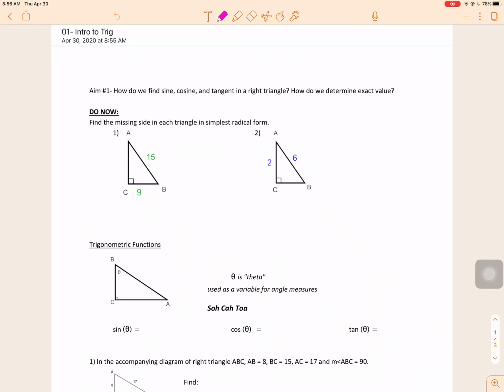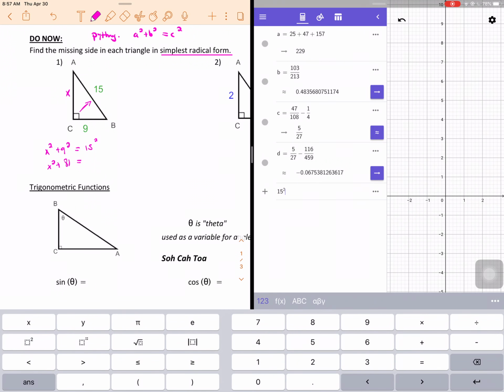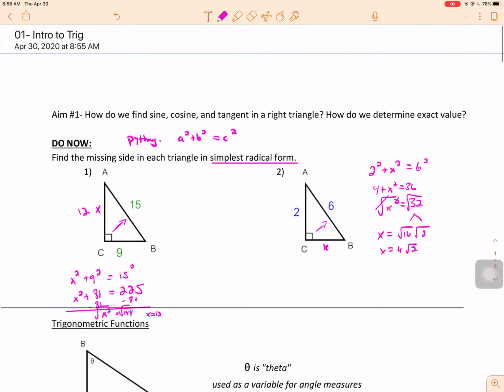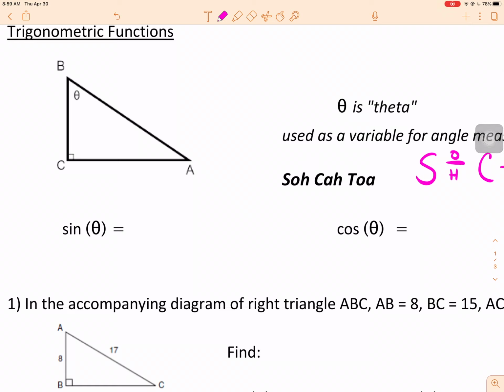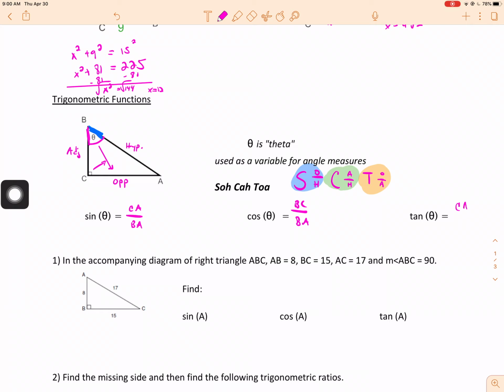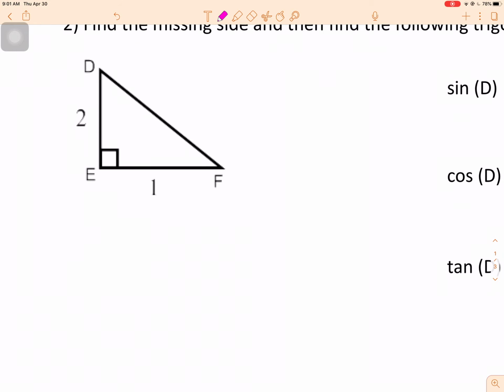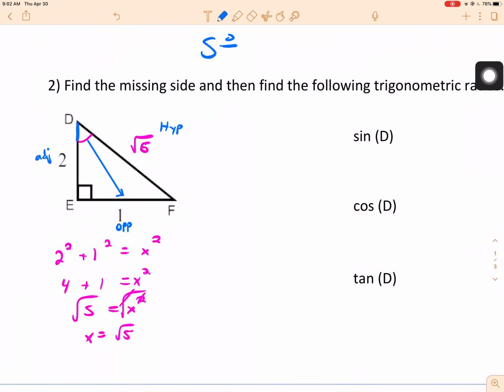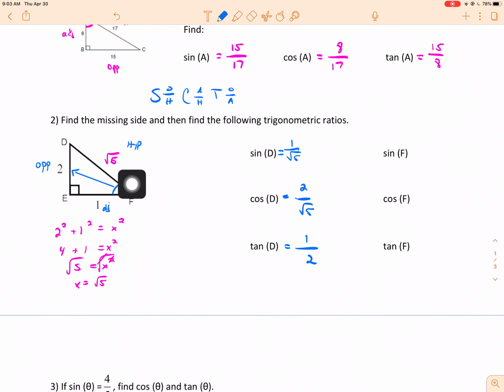1. Intro to Trig